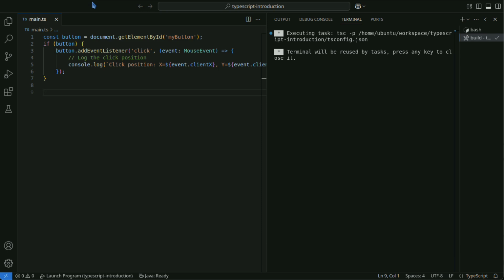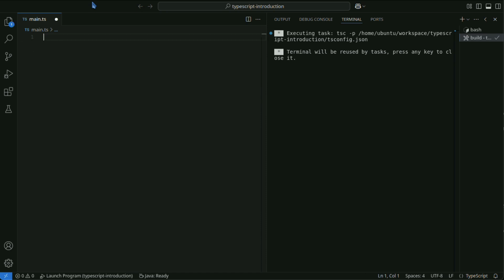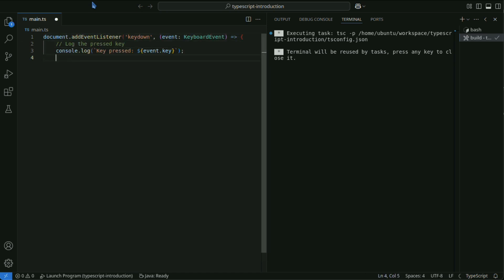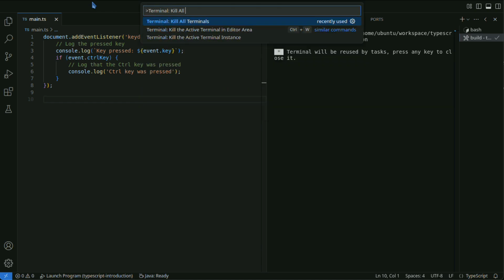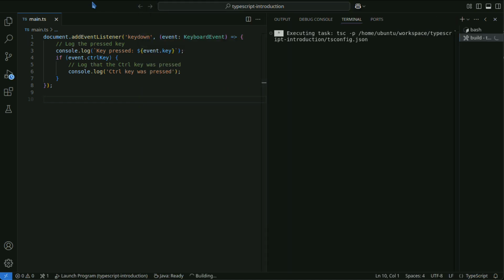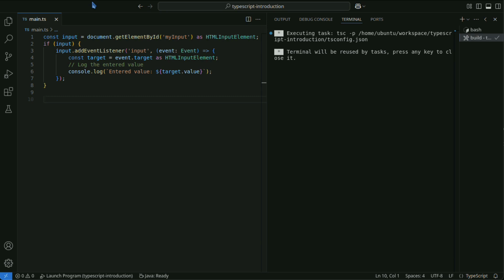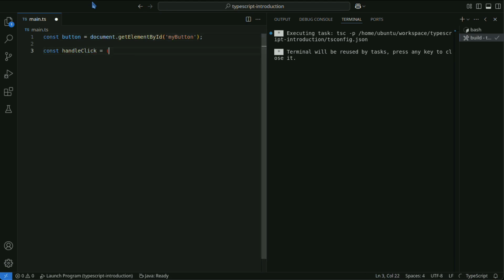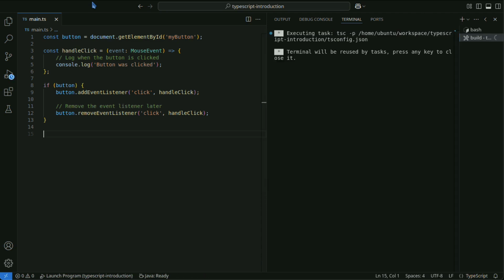[Learn with VSCode] TypeScript for Beginners #29 Event Handling in TypeScript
This video explains event handling in TypeScript.
You can learn about event handling methods and custom events through code examples.

🕐 Video contents
00:00 Start
00:29 Event Handling in TypeScript
00:54 - Adding Event Listeners
01:47 - Event Types in TypeScript
02:16   - Main Event Types
05:35 - Handling Custom Events with Type Assertion
06:30 - Removing Event Listeners
07:11 - Creating Custom Events
08:00 - Controlling Event Propagation